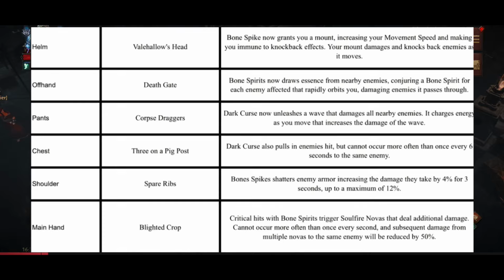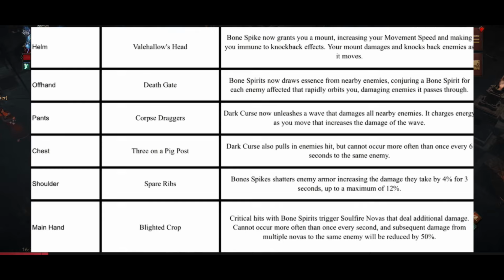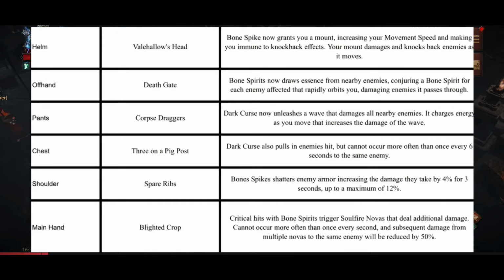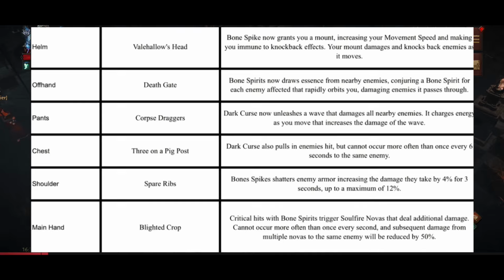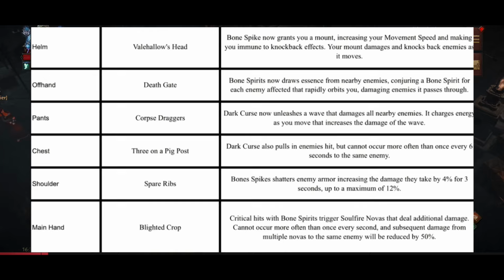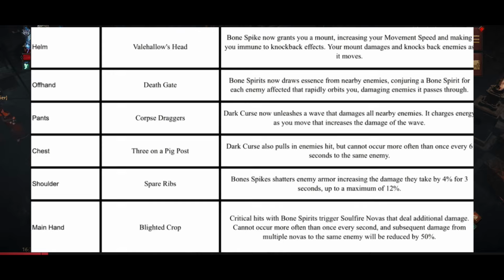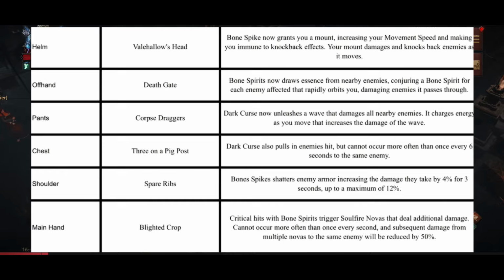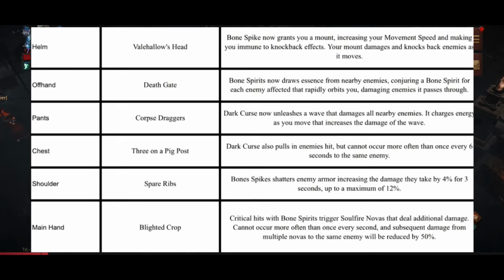New Necromancer Essences Includes a Mount! - Diablo Immortal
In this Diablo Immortal video I look through the new Necromancer Essences coming in the new Inferno 6 difficulty, which includes a mount!

The image which lists the new Essences is taken from my Warband member Ricia's video here:

GameZone, who is also in my Warband has covered the new Essences, so I'd recommend checking both videos out for further information on the other classes:

TIMESTAMPS
00:00 - Intro
00:50 - Valehallow's Head
02:58 - Death Gate
03:33 - Corpse Draggers
04:29 - Three on a Pigs Post
05:14 - Spare Ribs
06:31 - Blighted Crop
08:21 - Final Thoughts